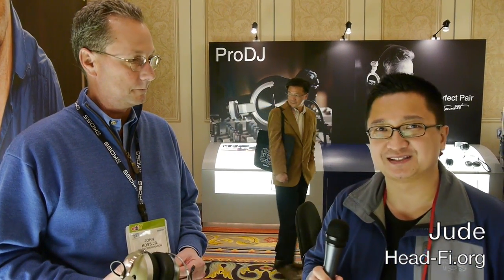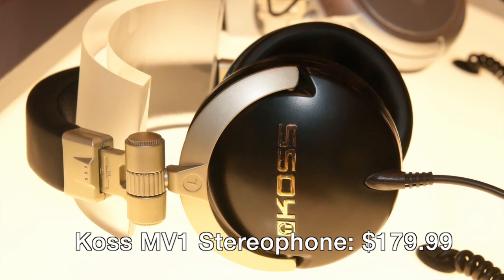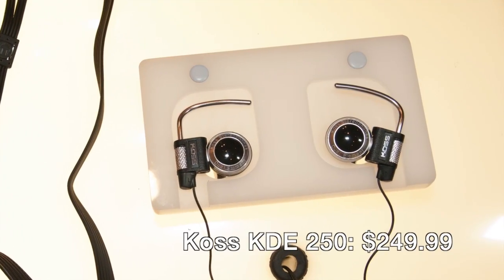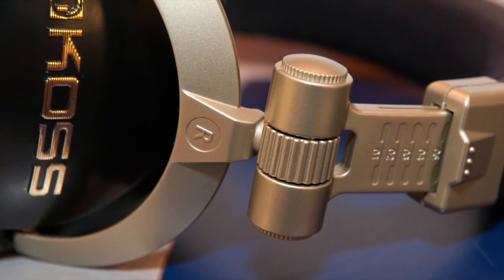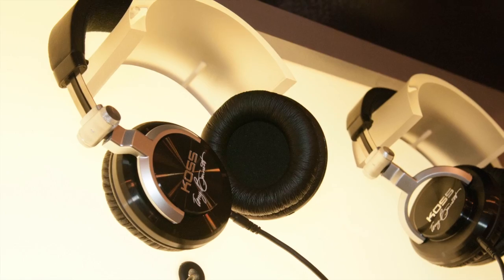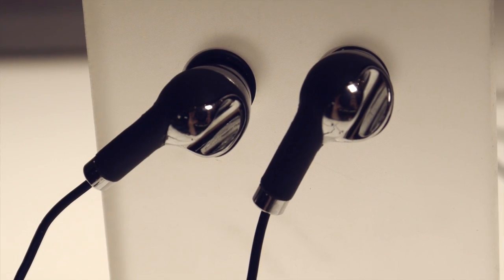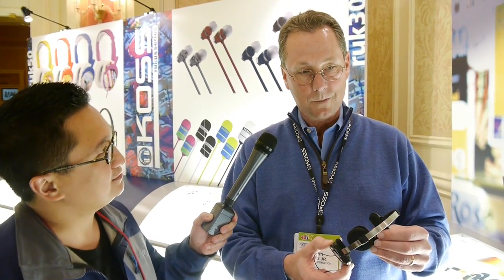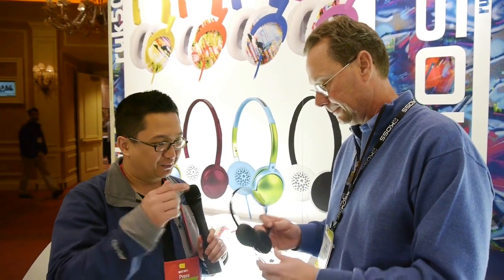Koss Headphones: CES 2012 Coverage, Head-Fi TV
John Koss Jr. (of Koss) talks with Jude about their line of headphones, and what's new, including the Pro 4AA Titanium, IL100, and the Rukus line.